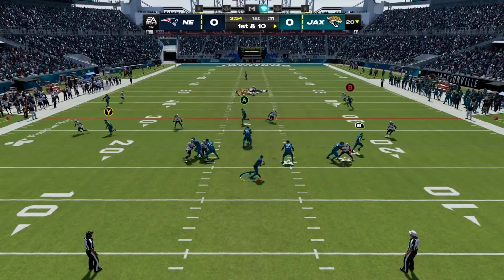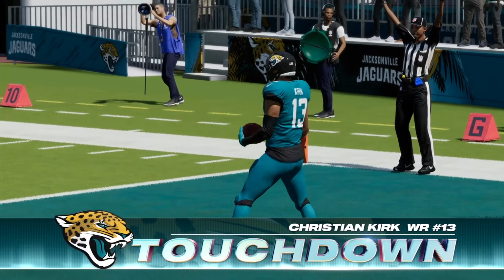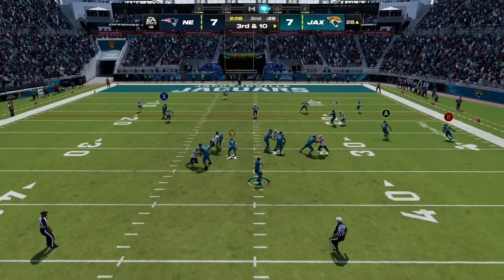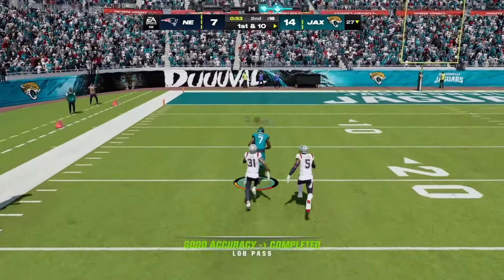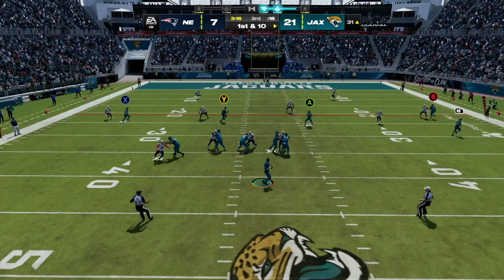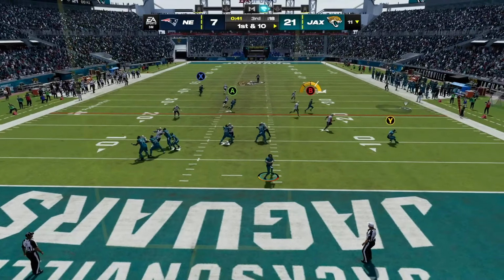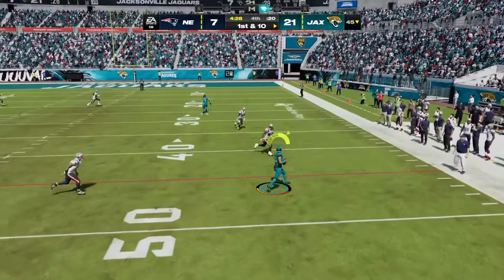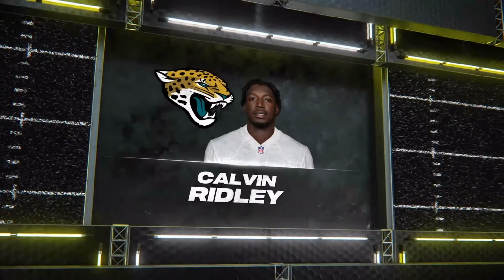First Look at Mac Jones on the Jaguars in Madden 24!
The Patriots are trading Mac Jones to the Jacksonville Jaguars for a 2024 late-round pick. Check out some Madden 24 gameplay with Jones on the Jaguars playing against the Patriots.

🔴 Links! 🔴